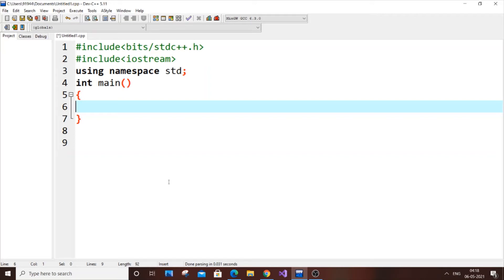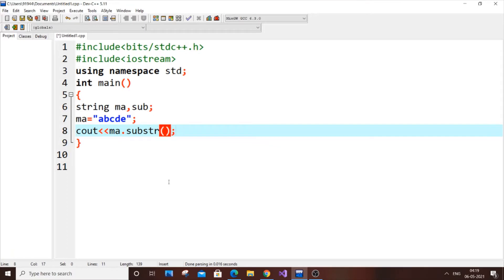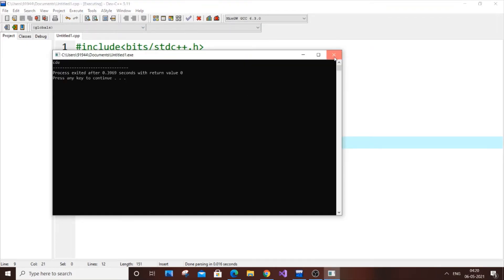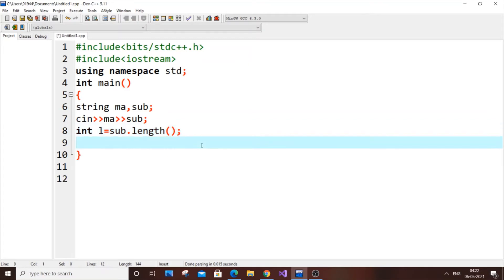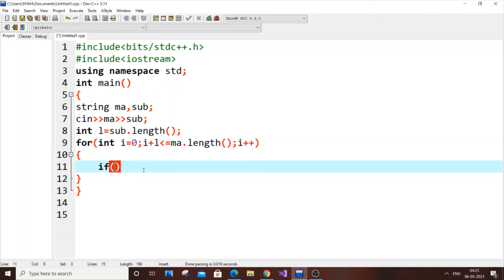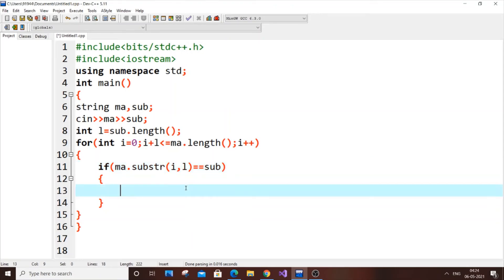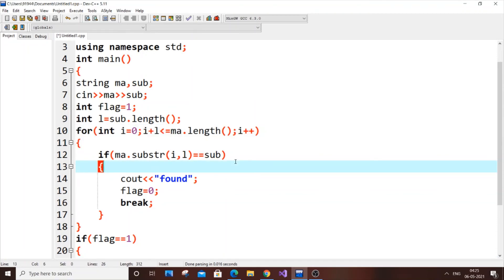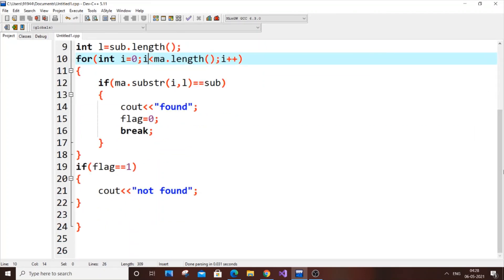Substring program in C++ | C++ program to find substring in a string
C++ program to find substring in a string is shown